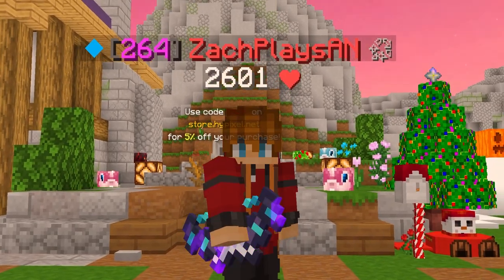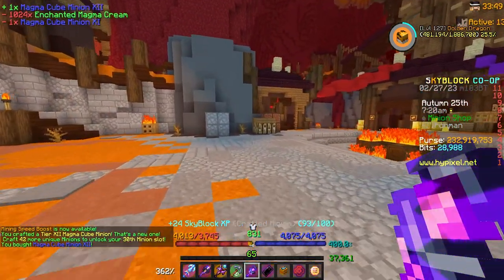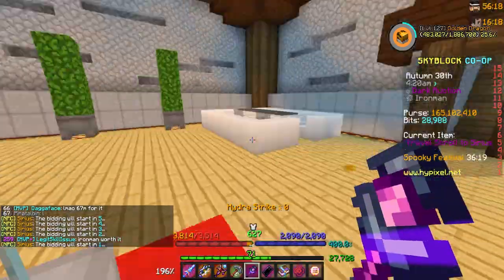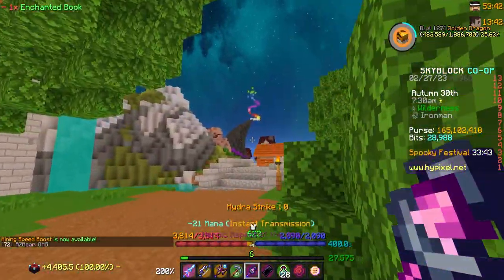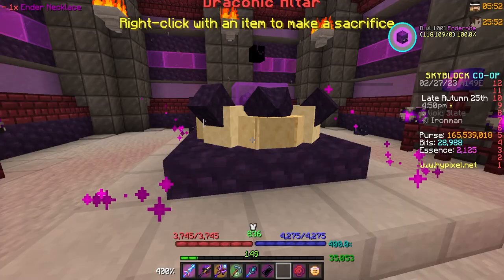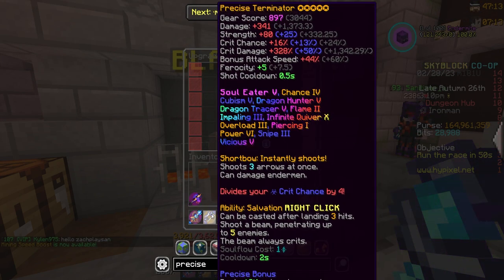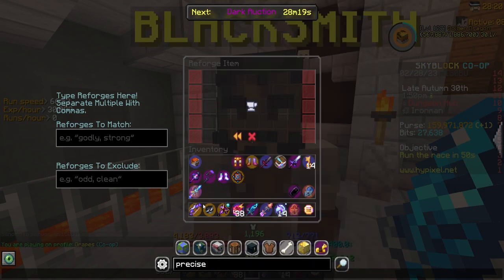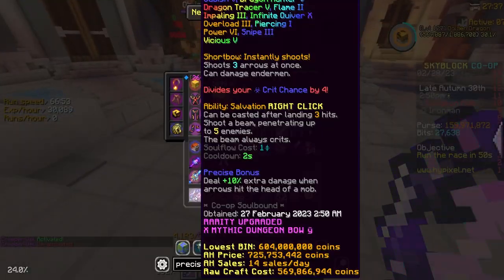Time to MAX our Terminator… (Hypixel Skyblock Ironman) Ep.441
See pinned comment for context of title.

Goals
👍🏼 2,000 LIKES!